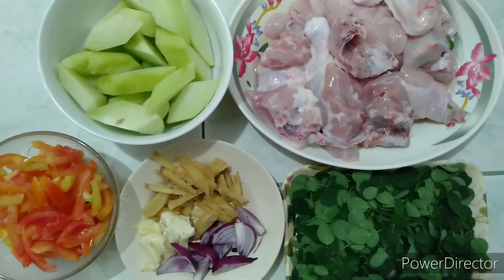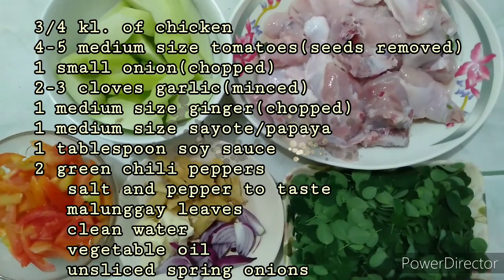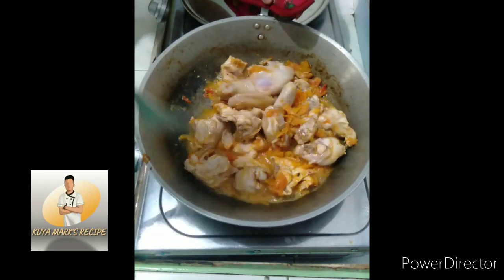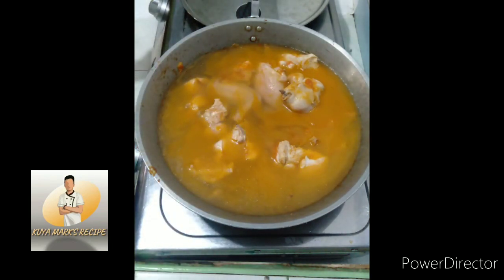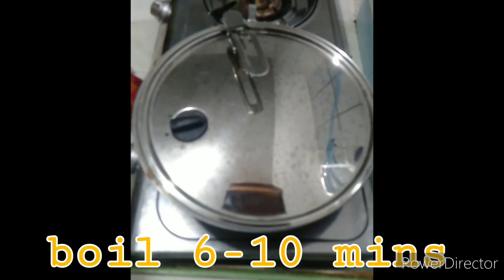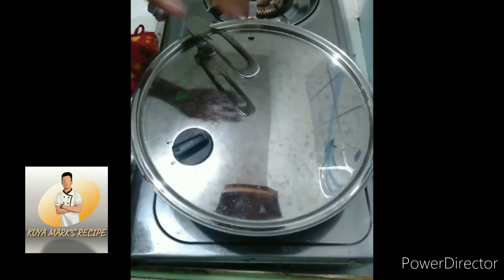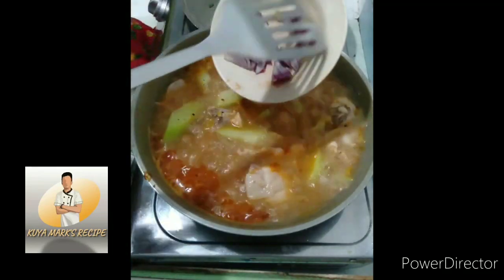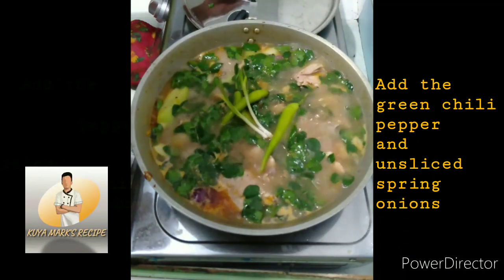How to cook TINOLANG MANOK with KAMATIS(easy steps)/Bisayang tinola na my kamatis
Hi Guys!!! Welcome to kuya MARK'S recipes.

Here are the ingredients:
3/4 kl. of chicken
4-5 medium size tomatoes(seeds removed)
1 small onion(chopped)
2-3 cloves garlic(minced)
1 medium size ginger(chopped)
1 medium size sayote/papaya
1 tablespoon soy sauce
2 green chili peppers
   salt and pepper to taste
   malunggay leaves
   clean water
   vegetable oil
   unsliced spring onions

Your's sincerely:
Kuya Mark